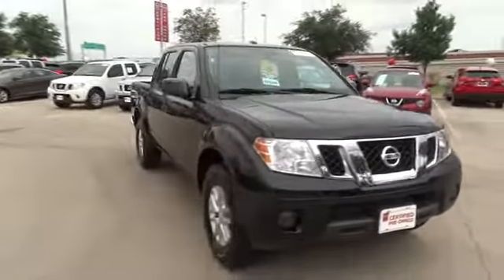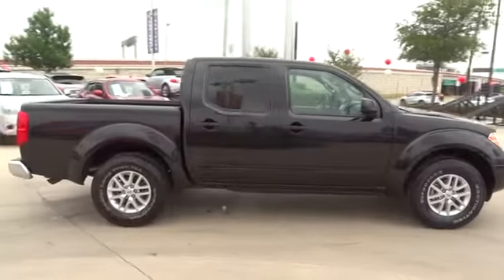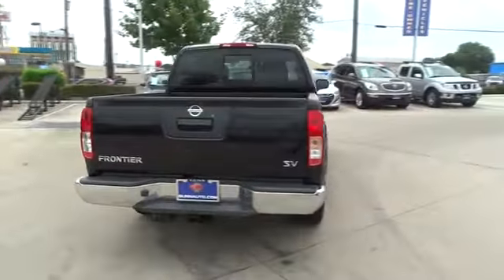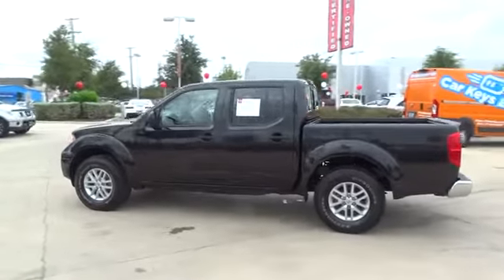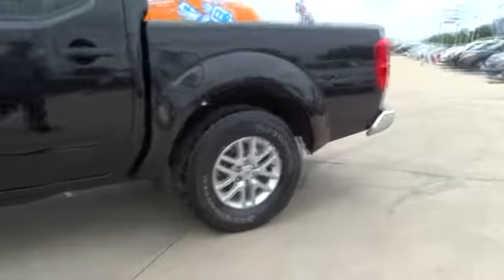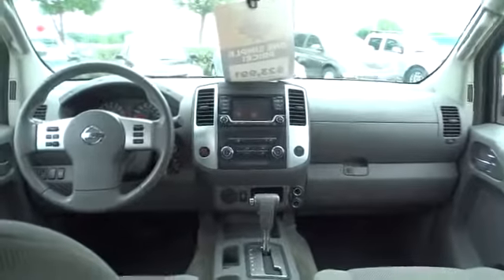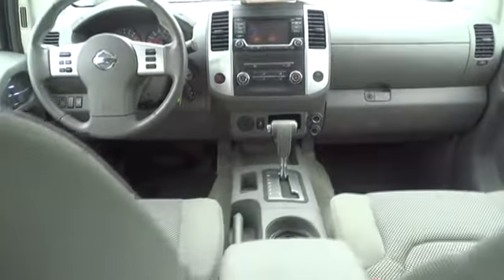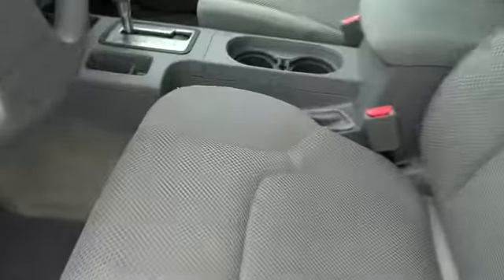2016 Nissan Frontier San Antonio, Austin, Houston, New Braunfels, Helotes, TX NW10970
2016 Nissan Frontier

Gunn Nissan
12838 San Predro